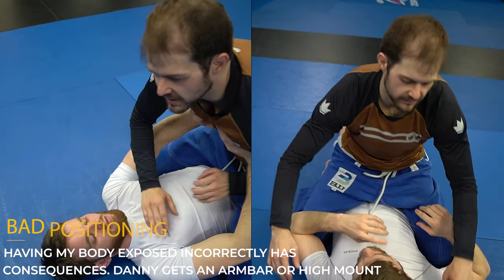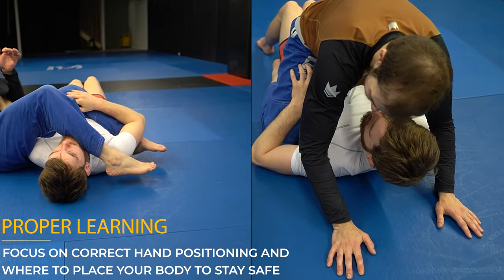How To Mount Escape ANYONE In BJJ | Gi And No Gi Jiu Jitsu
See how I escape anyone in BJJ using these mount. I created this guide to help you with everything needed to escape an opponent's mount.

I have been practicing BJJ for 12 years and wrestling since I was a child. I appreciate everyone that watches the videos and try to help my viewers with any questions.